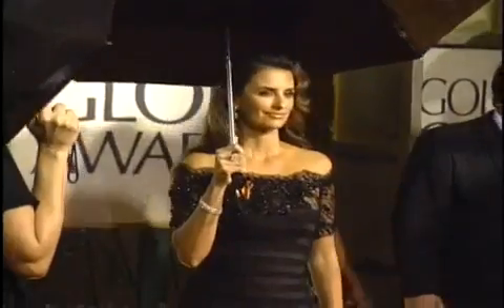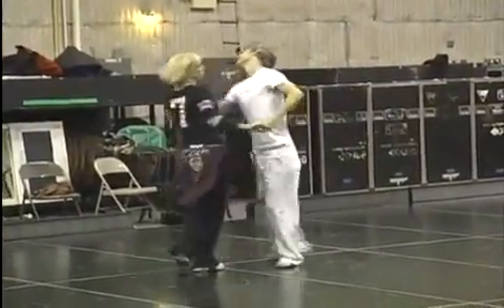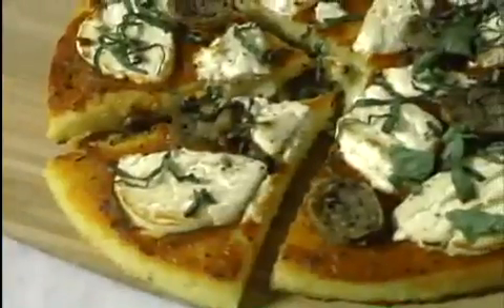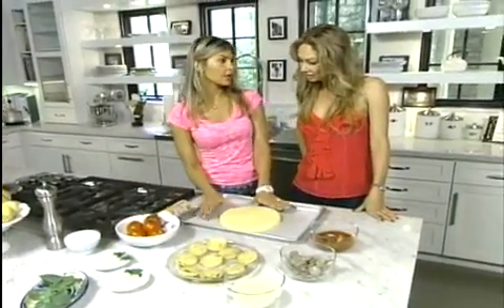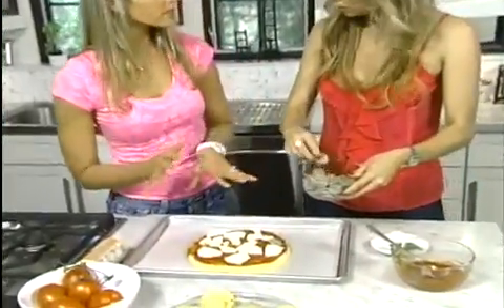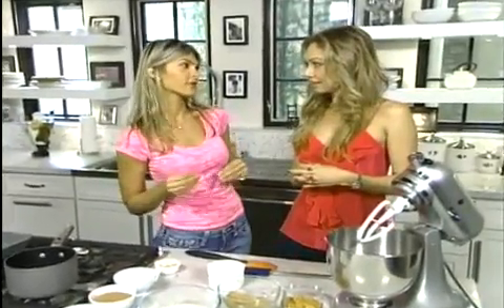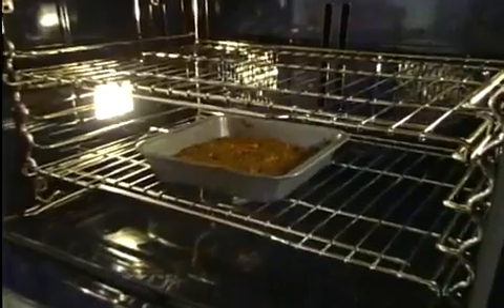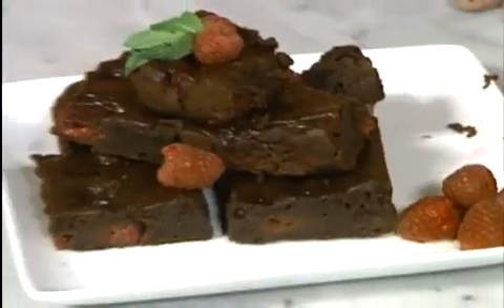Christine Avanti & Kym Johnson on Building the Hollywood Body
Celeb nutritionist/chef Christine Avanti and superstar dancer Kym Johnson bake some healthy raspberry chocolate brownies and make a gluten-free pizza.